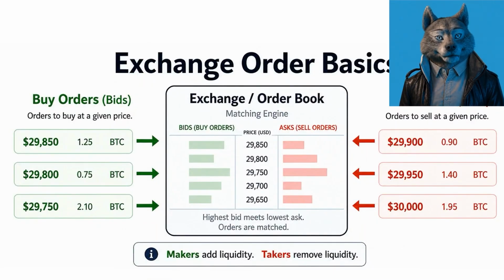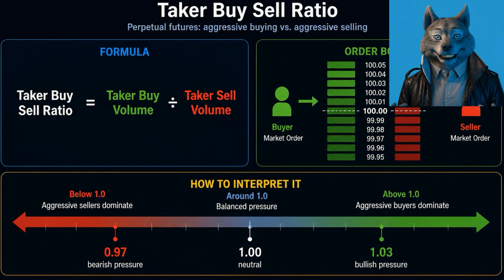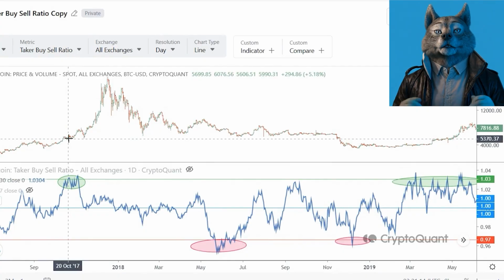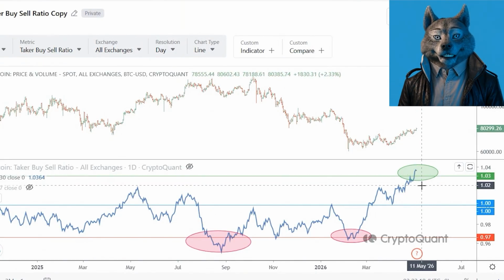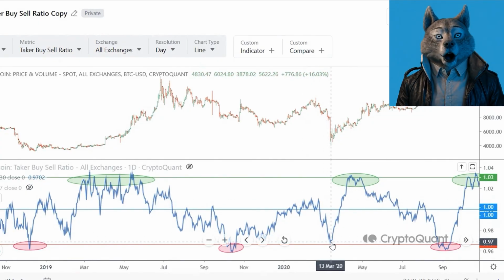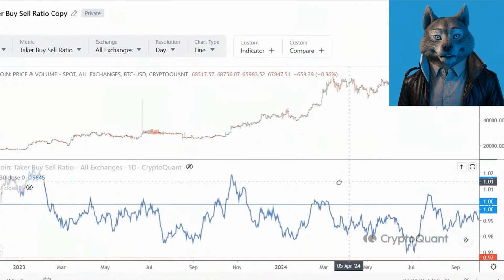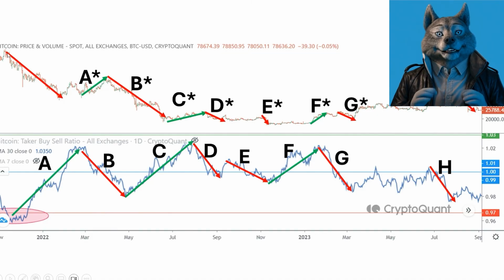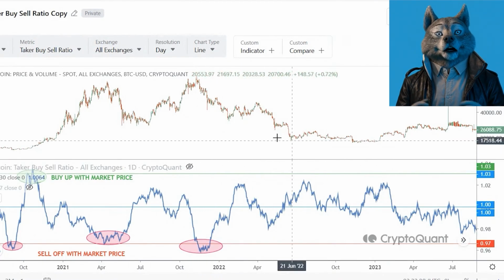This Unknown Bitcoin Indicator Is So Accurate It Should Be Illegal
This may be the most overlooked yet highly accurate indicator for Bitcoin. Since 2017, it has correctly signaled major cycle entry and exit points, and right now, it is pointing to the beginning of a new intense rally.

In this video, I’ll explain in detail what the Taker Buy/Sell Ratio is, how to interpret it, and how to analyze its full historical data to show just how precise it has been.

This video is organized as follows:

00:15 What taker orders are
01:45 Indicator formula
02:34 Smart Money
03:06 Indicator history
11:48 Identifying divergences
14:01 Predicting systemic events

Bitcoin cycles often seem quite clear in hindsight, but people frequently ignore the similarities between them and assume that “this time is different.”

Bitcoin has already gone through several major bull and bear cycles. In 2017, there was a strong bull cycle followed by a one-year bear market. In 2019, Bitcoin saw a powerful recovery, and the bull cycle reached its peak in early 2021, with another upward move later that year. At that point, almost no one believed it was the end of the cycle. After all, BTC was close to making new all-time highs, and the second phase of altseason seemed to be getting started. But this indicator was already warning of the beginning of a bear cycle, and it turned out to be right.

The same thing happened at the end of 2025, when very few people believed the bull cycle was ending. Once again, this indicator correctly anticipated the start of a major correction.

And now, this indicator is signaling the beginning of a new bull cycle. Could it be right once again?

This may very well be the best Bitcoin cycle indicator.